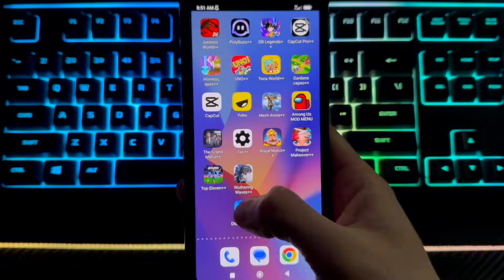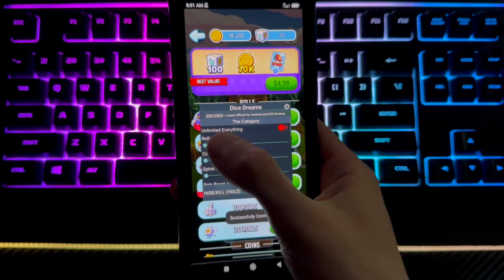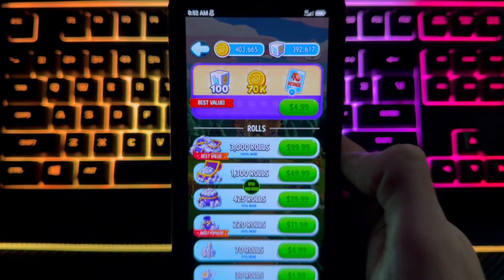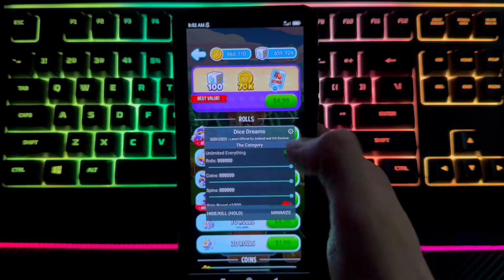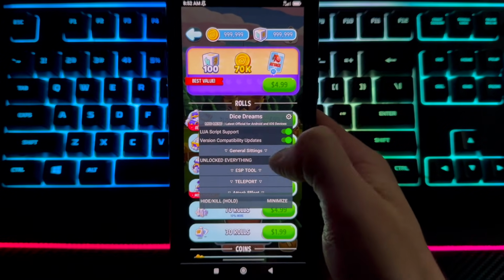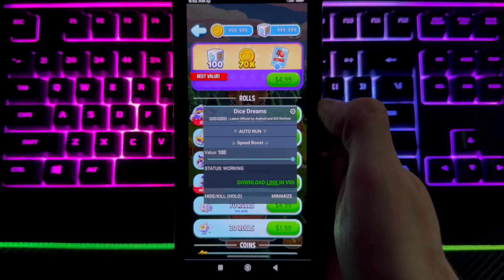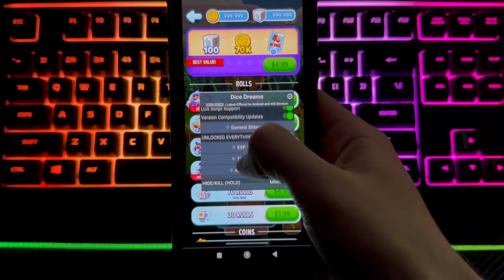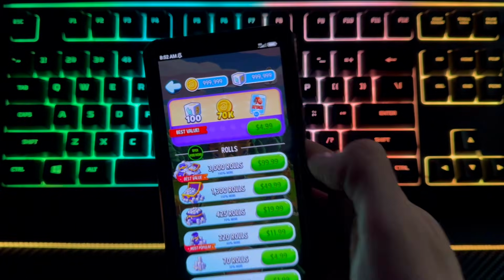Dice Dreams Hack 2026 - How to Get 999,999 Unlimited Free Rolls and Coins (Mod APK iOS & Android)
In this tutorial, I show you exactly how the Dice Dreams hack works in 2026. Learn step-by-step how to get 999,999 unlimited free rolls and coins using the Dice Dreams Mod APK on both iOS and Android devices.
Whether you want unlimited rolls to attack boards faster, massive coins to upgrade your kingdom quickly, or just free resources, this guide covers everything. I’ll walk you through the full process so you can apply it easily and safely.
This is one of the most requested Dice Dreams hacks right now and is working in 2026.